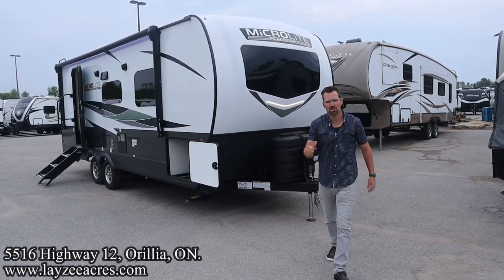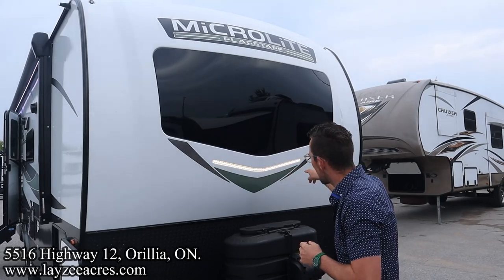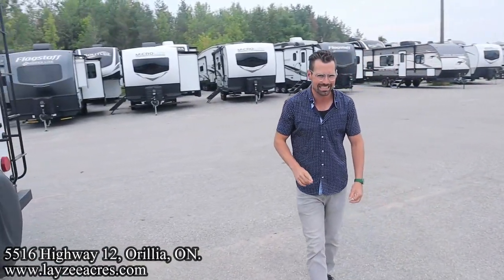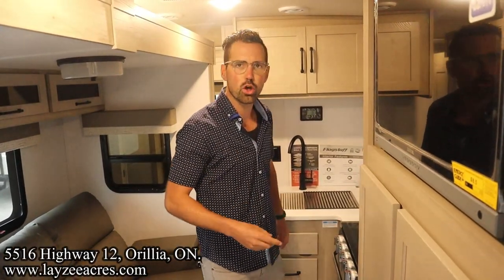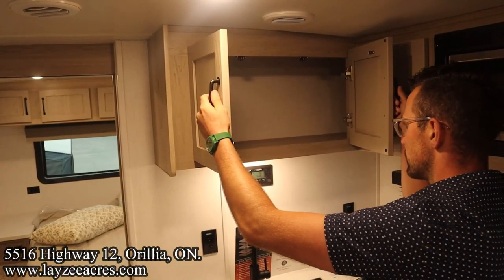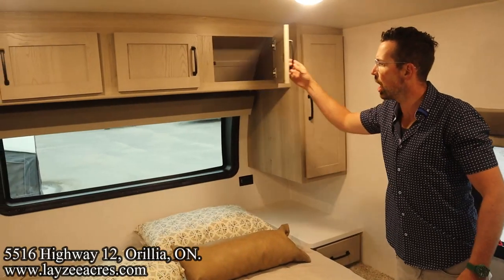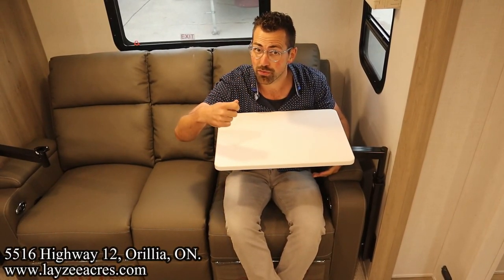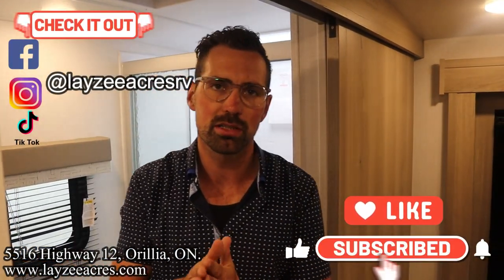2024 Forest River Flagstaff Micro Lite 25FBLS - Drinking Vingear, Eating Stardust - Layzee Acres RV